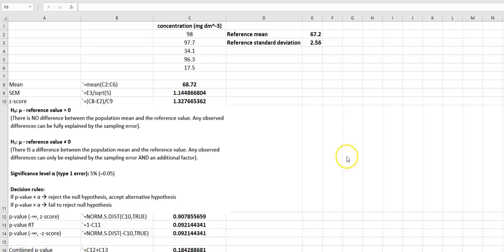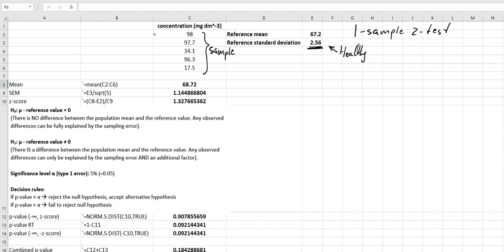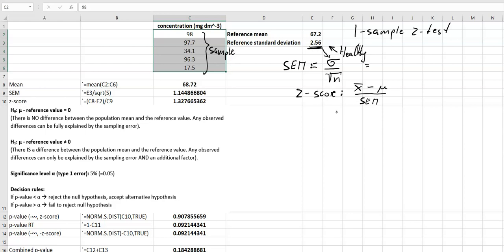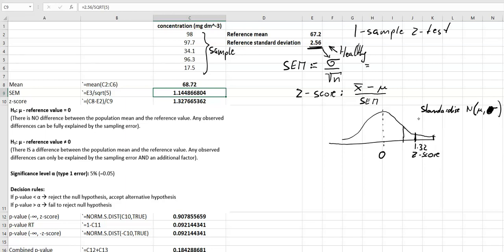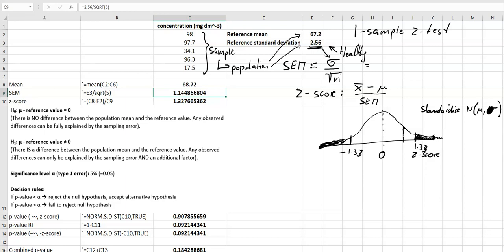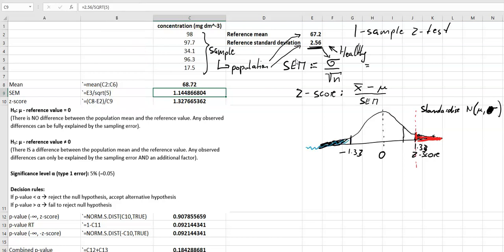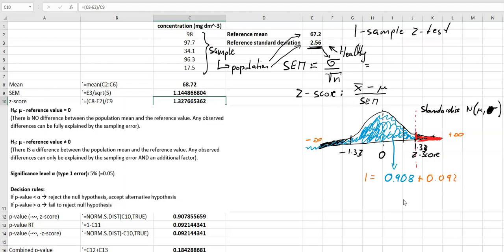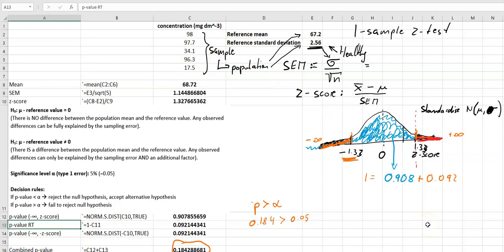1 sample z-test in Excel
This video tutorial shows how we can perform a 1-sample Z-test, using the Normal distribution, in Excel.